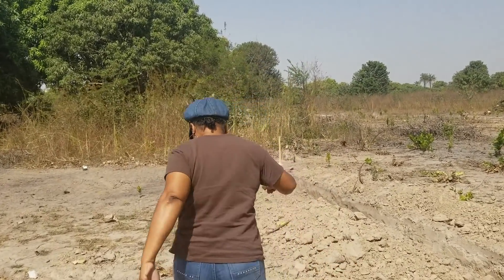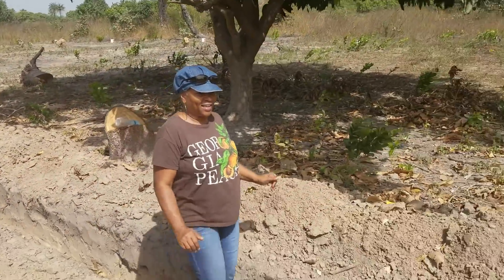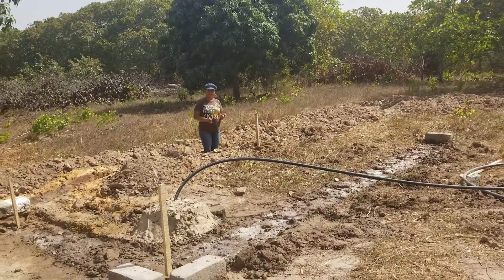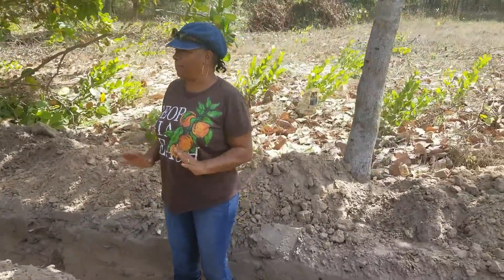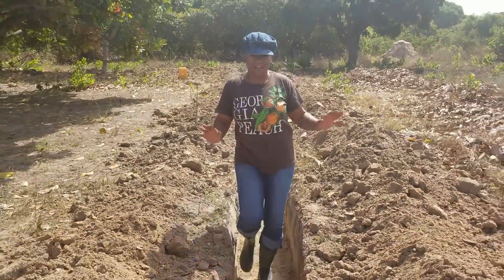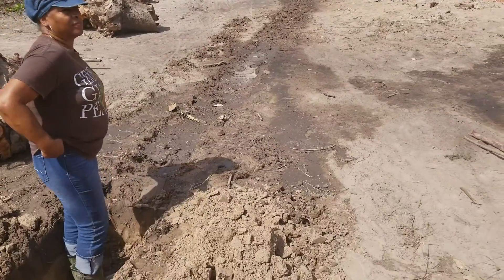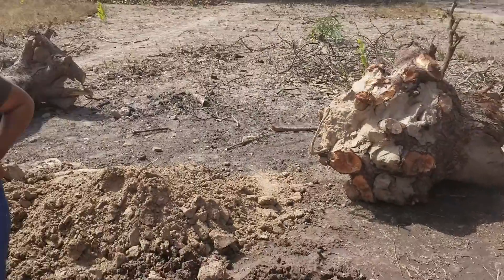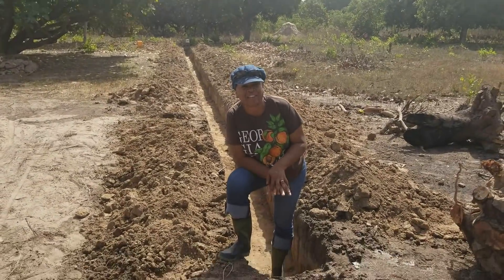Resuming work on the fence in The Gambia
update day 4 on the digging of our fence foundation